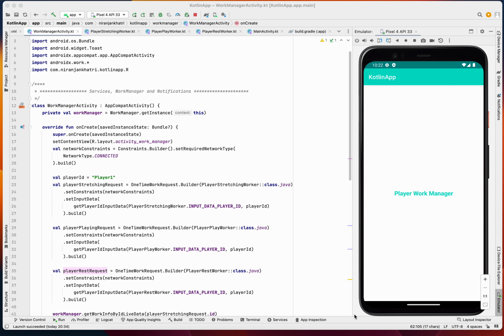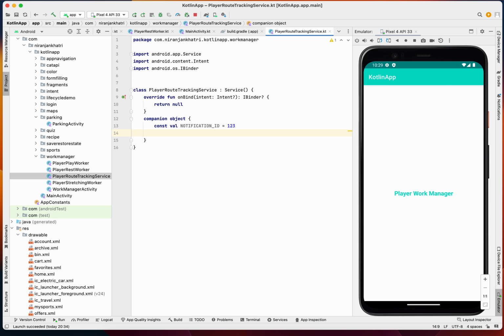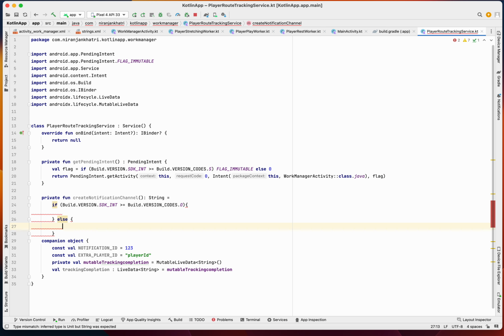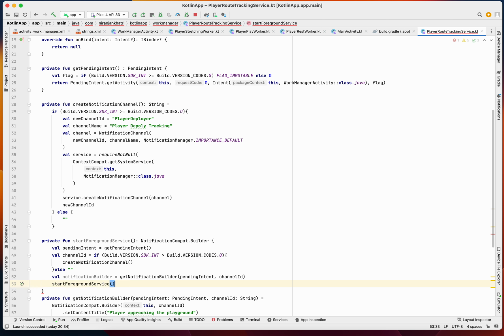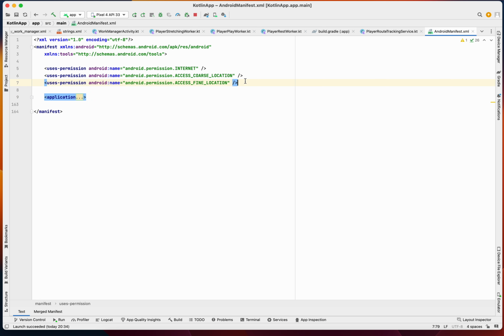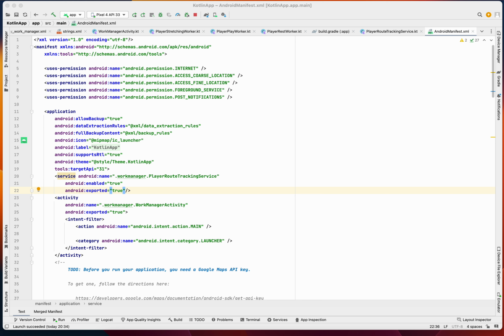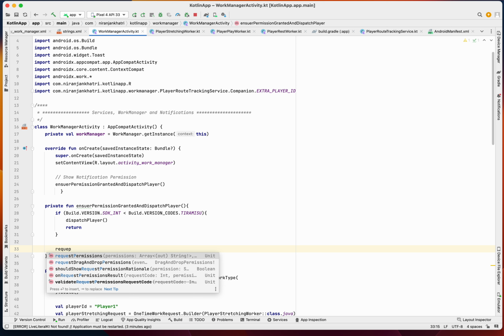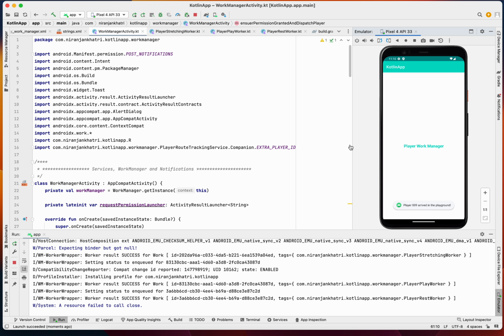Android Bootcamp - How to use Foreground Services with notification.